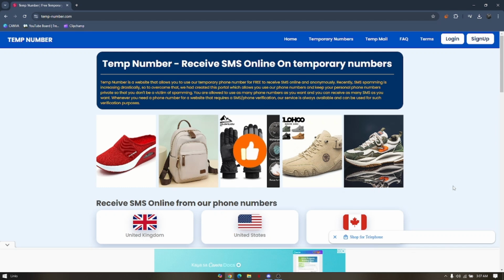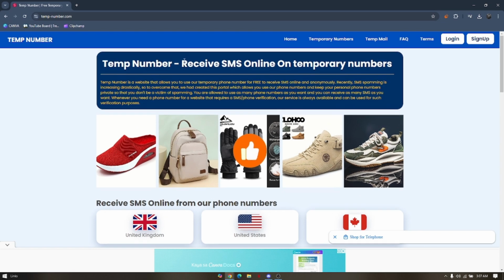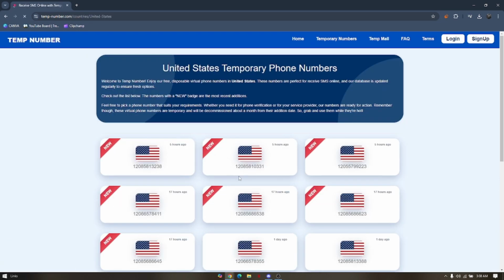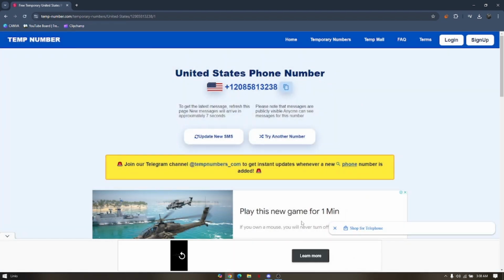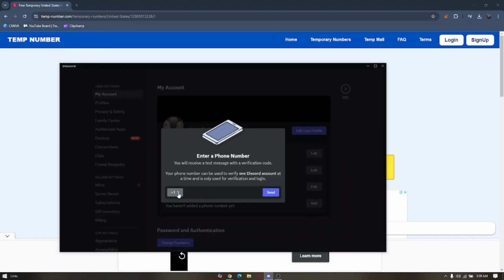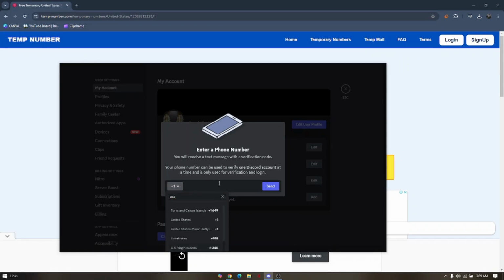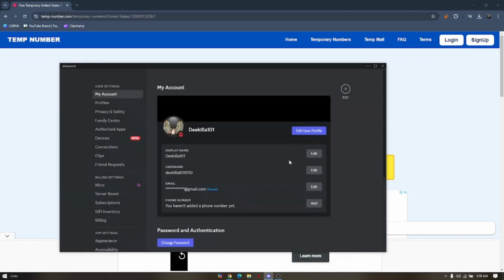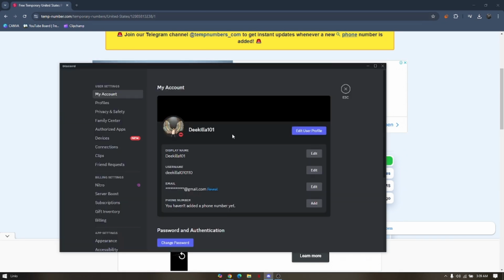HOW TO BYPASS DISCORD PHONE NUMBER VERIFICATION (FULL GUIDE)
Learn how to bypass Discord phone number verification in this full guide. I will show you step-by-step how to skip the phone number verification process on Discord. Discover tips and tricks to access your Discord account without needing a phone number. Perfect for users facing issues with phone verification or looking for an alternative method. Watch now to bypass Discord phone number verification easily!

0:00 INTRO
0:05 TUTORIAL